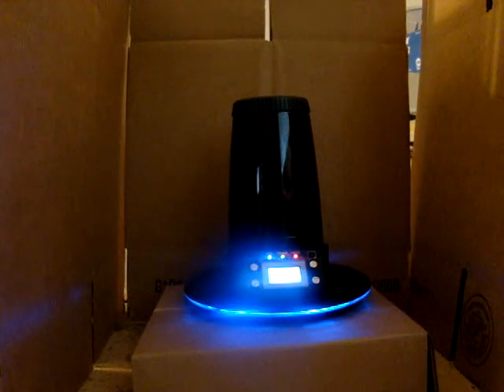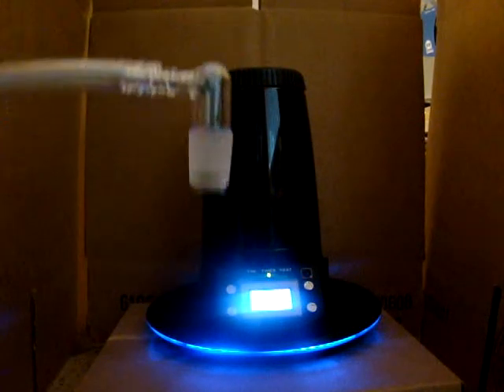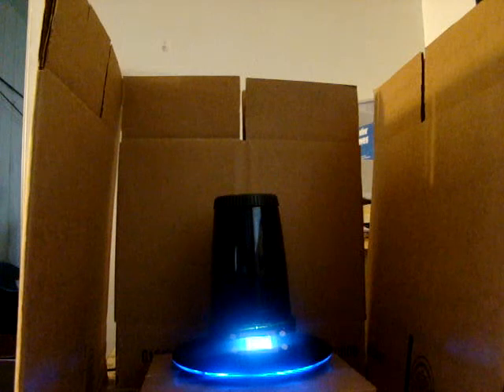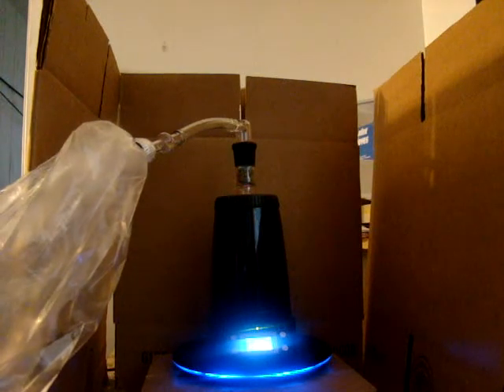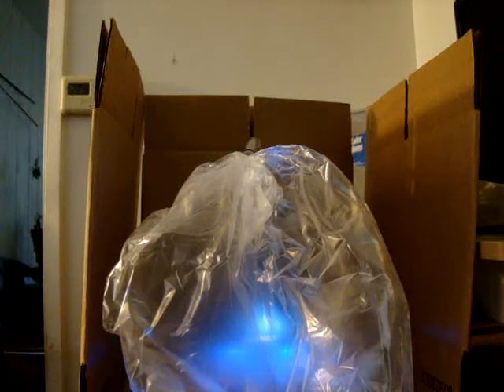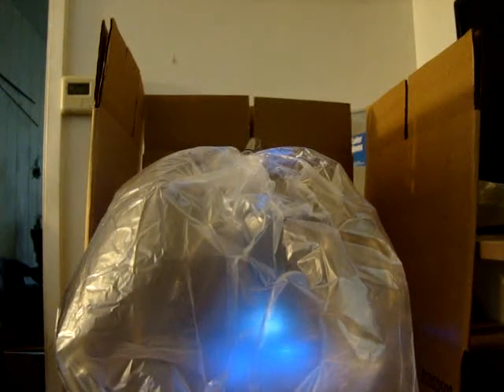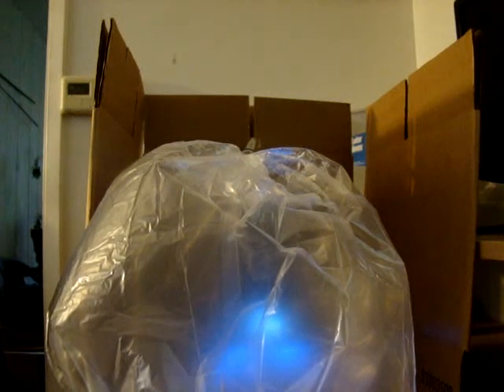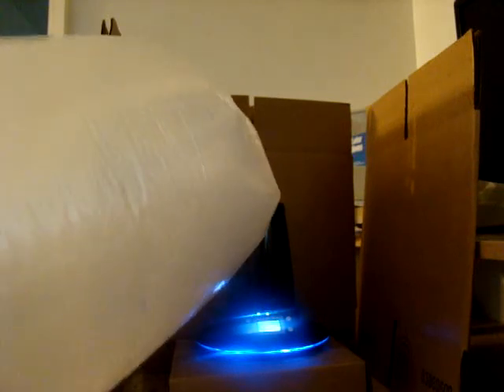My new Arizer Q Vaporizer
Just opened my new vaporizer and showing it to a friend. Watch me fill up a bag of vapor if you want!